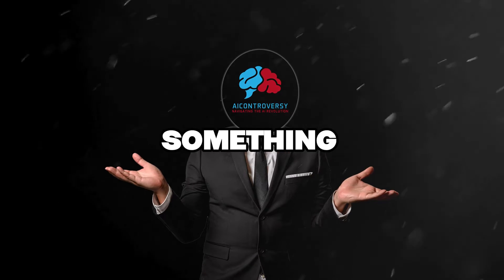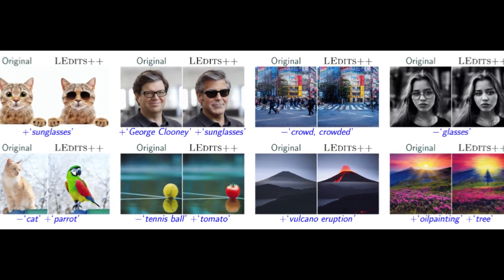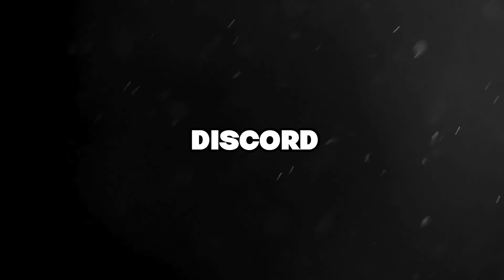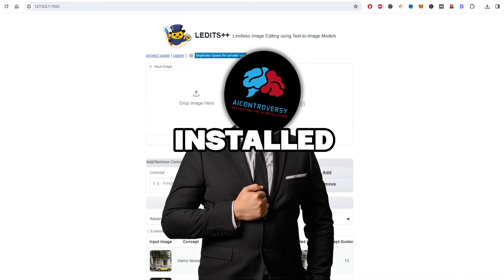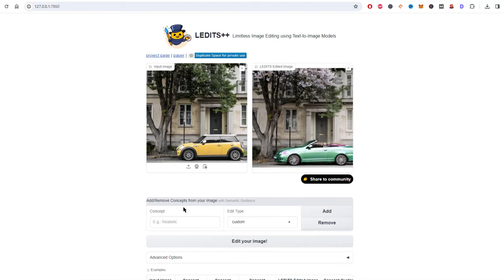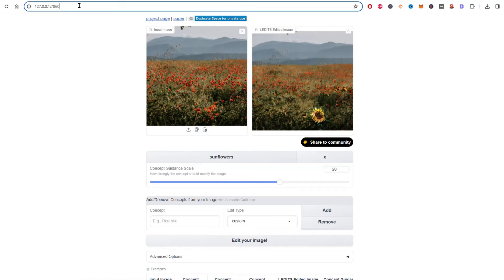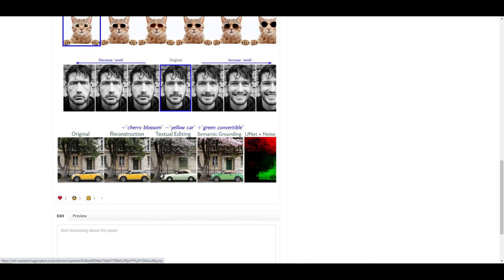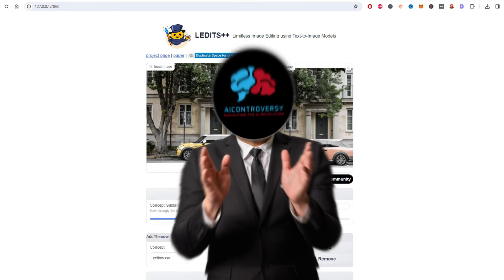Revolutionize Your Photos with LEdits++ | Easy AI Image Editing Tutorial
🎦 In this video:

🔥 Discover the Power of AI with LEdits++! Your Ultimate Guide to Next-Level Image Editing! 🔥

👋 Welcome to an exciting journey into the world of AI-powered image editing with LEdits++! Today, we're exploring how to transform your photos in ways you've never imagined, all with a few simple keystrokes. Get ready to unleash your creativity with precision, speed, and unbelievable flexibility.

Step-by-step guide on installing and launching LEdits++ using Pinokio
Real-time examples: from adding beards to changing car colors
Troubleshooting common issues with AI edits
Creative possibilities with LEdits++: from quirky to artistic
How to install LEdits++ locally with one click and bypass the queue

Your support is greatly appreciated and helps us continue bringing innovative content to our community.